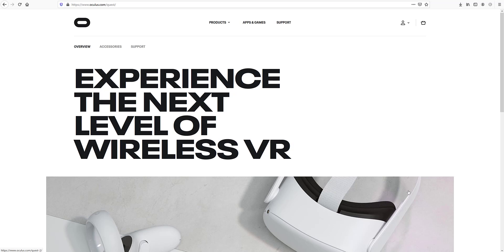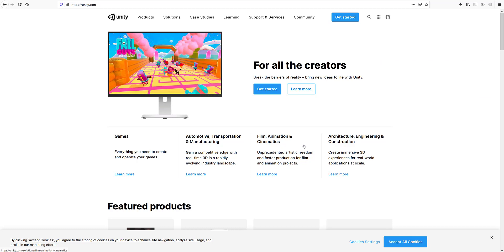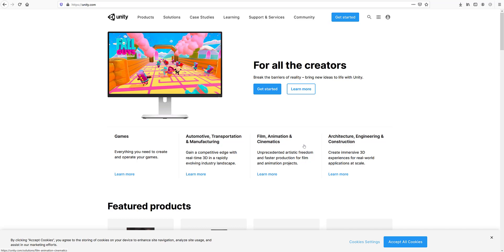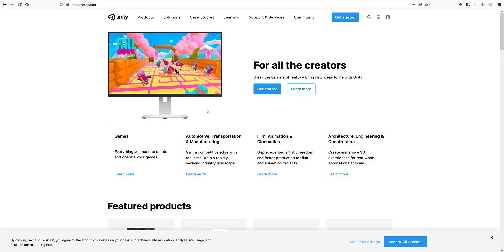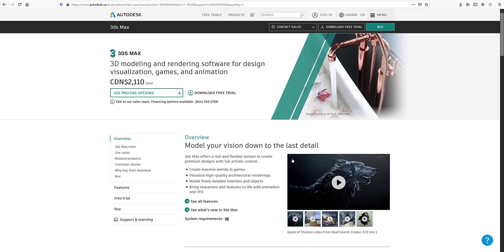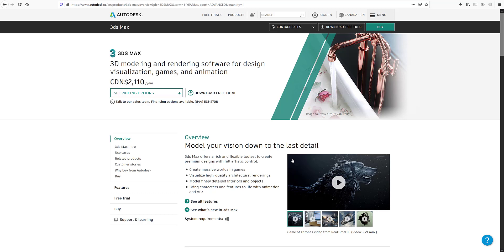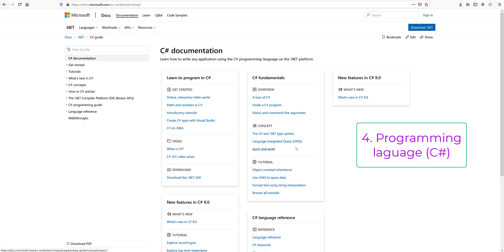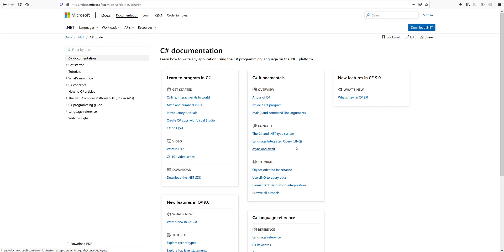VR overview for N00bs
An overview of the VR ecosystem and all that you need to know to get started